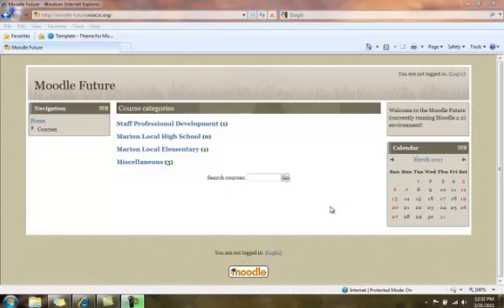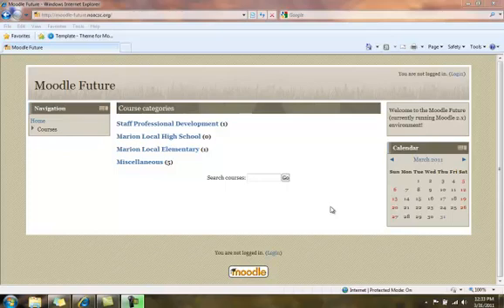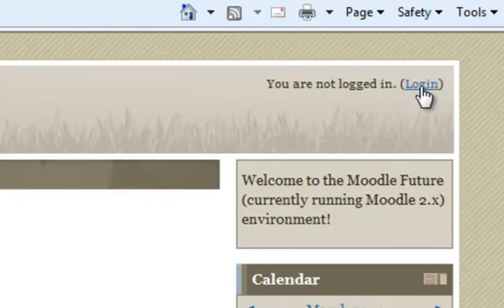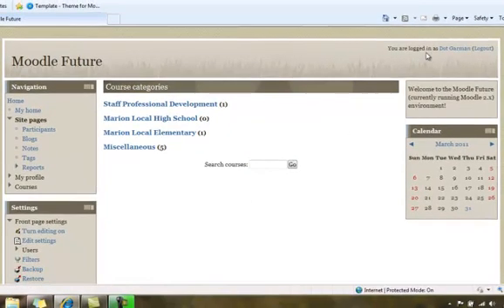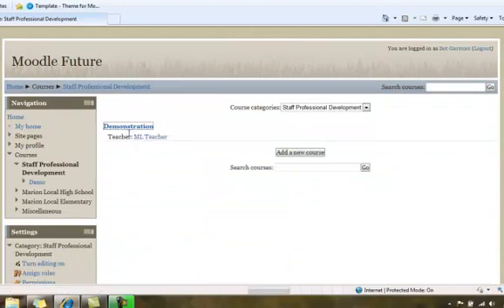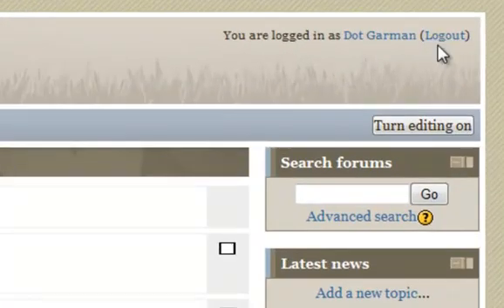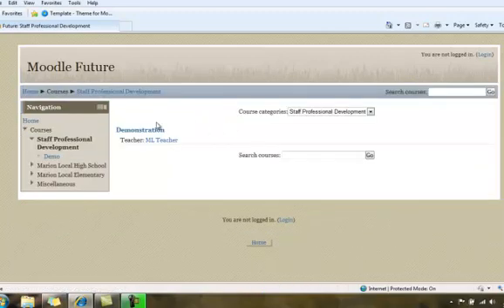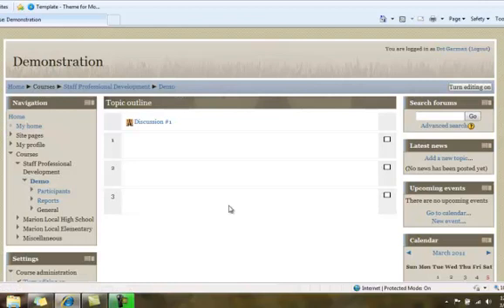How to Login to Moodle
A video demonstration of how to login to Moodle.